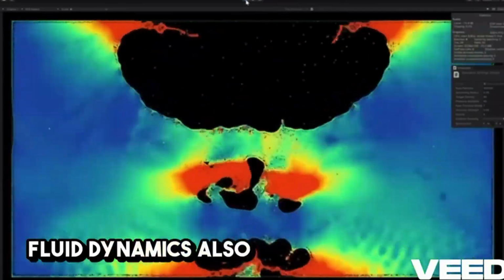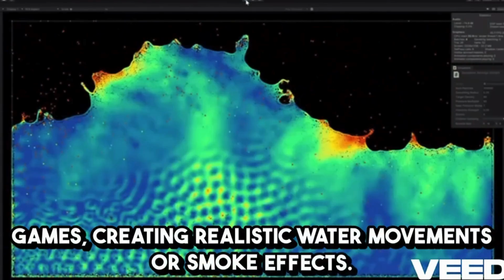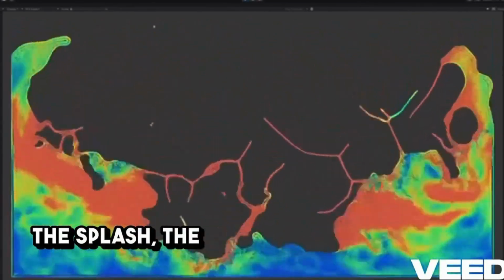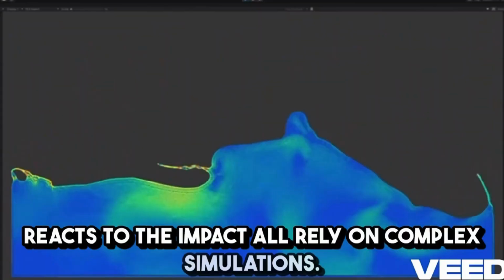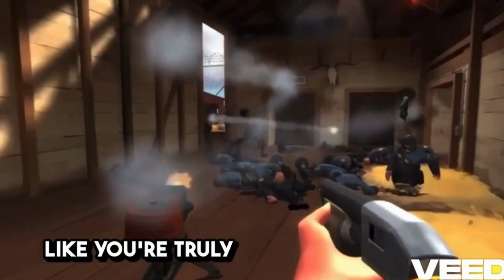Continuous Simulation Explained: How We Predict the Future in Real-Time!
📌 Video Description:
📢 What if we could predict traffic before it happens? Simulate a space mission before launch? Or even stop a pandemic before it spreads?
Welcome to Continuous Simulation, where technology meets real-world precision!

🎬 In this video, you'll learn:
✅ What is Continuous Simulation?
✅ How it differs from Discrete-Event Simulation
✅ When to use—and when NOT to use—it
✅ 5 Real-World Applications That Are Changing the Future!

🌍 Featured Simulations:
🚗 Traffic Flow Optimization – Predicting and preventing congestion.
🏭 Industrial Process Automation – Improving efficiency in manufacturing.
🎮 Realistic Video Game Physics – Bringing lifelike movement to games.
🦠 Epidemic Outbreak Modeling – Tracking virus spread and public health responses.
🚀 Space Mission Simulations – Perfecting interplanetary navigation before launch.

AI Tools used:
Invideo.ai
Veed.io

Group Members:
Cruz, Zandra Lynn
Guinto, Rab Andrei
Navarro, Wilson
Paraoan, Michael Angelo
Tabuzo, Jude Jr.
Tuaño, Emmanuel